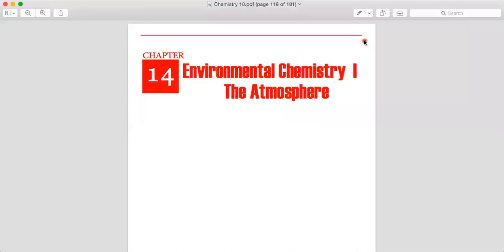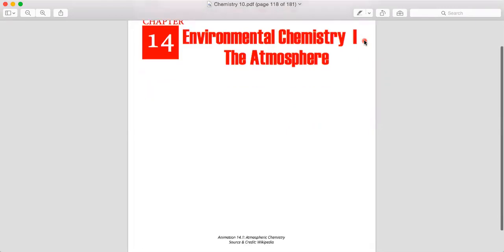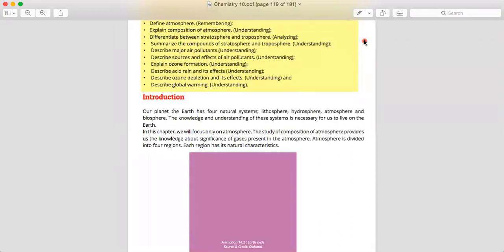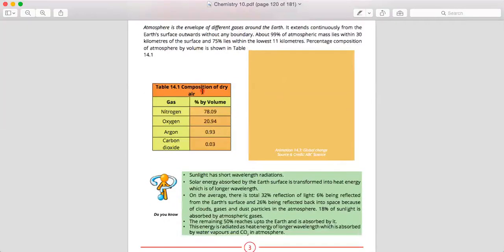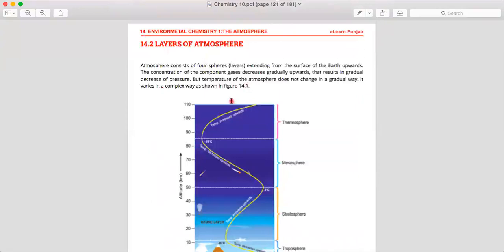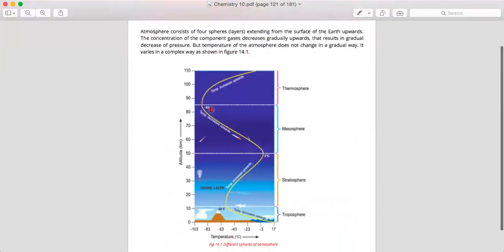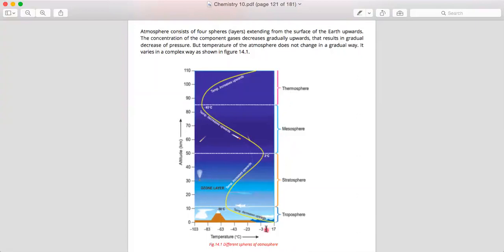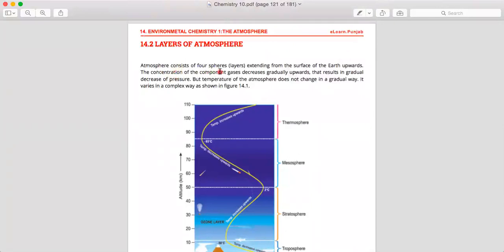LECTURE # 1 CHE 10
Book Base Video Lecture